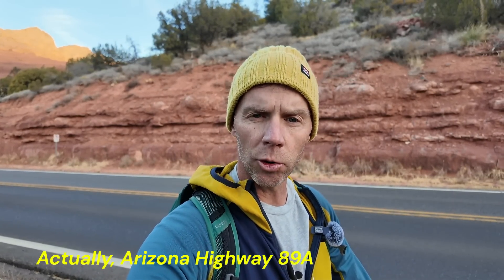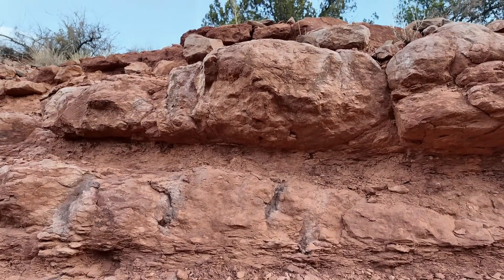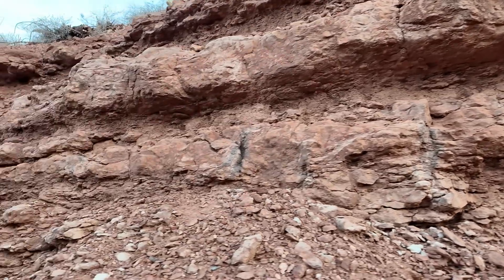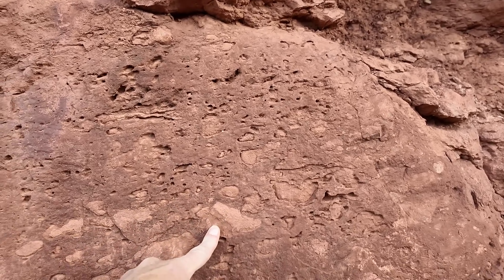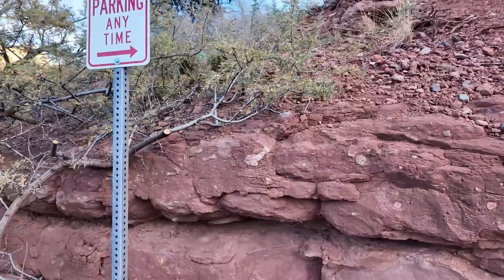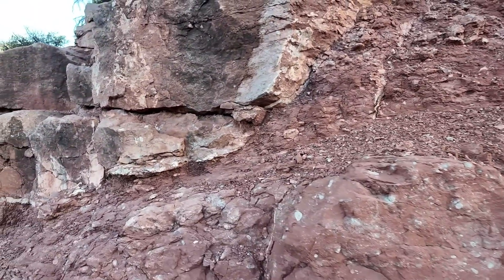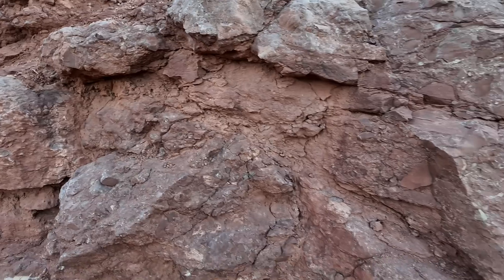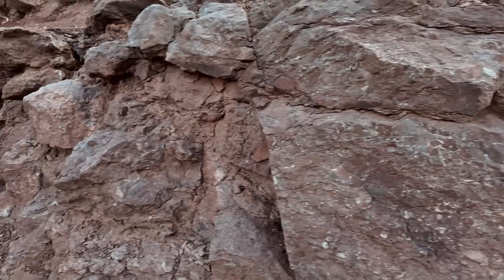Weird Red Rocks Near Sedona, AZ? Random Roadcuts #27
Learn to "READ" the rocks with this innovative video series designed to help you learn geology. Join geology professor Shawn Willsey and investigate a random roadcut, make observations, and formulate basic interpretations. Here in Episode #27, we explore an perplexing roadcut in Oak Creek Canyon, near Sedona, Arizona along AZ Highway 89A. GPS Location:  34.88535, -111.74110

Or a good ol' fashioned check to:
Shawn Willsey
148 Blue Lakes Blvd N